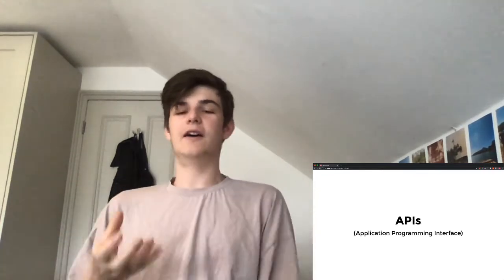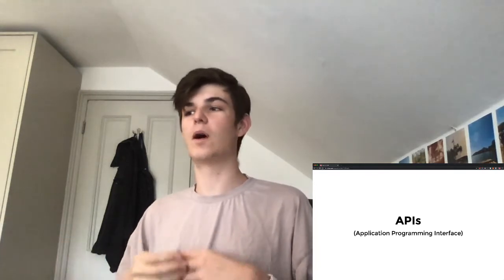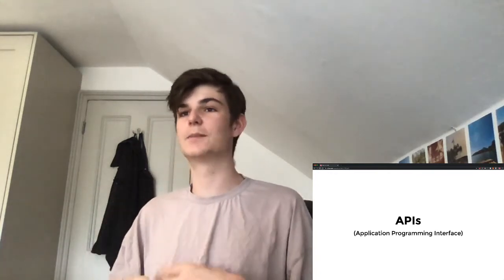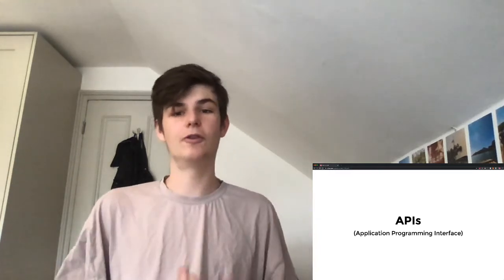YouthvsCOVID Global Hackathon- How to win Hack, Luca Marchal